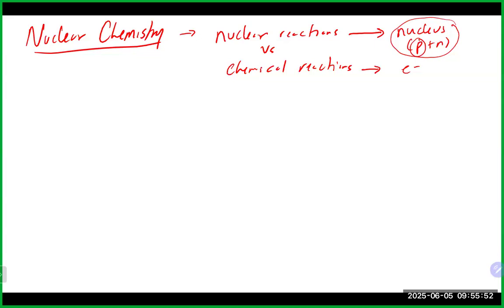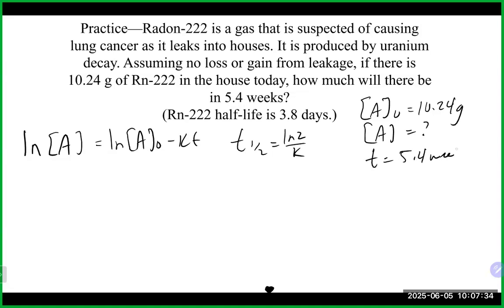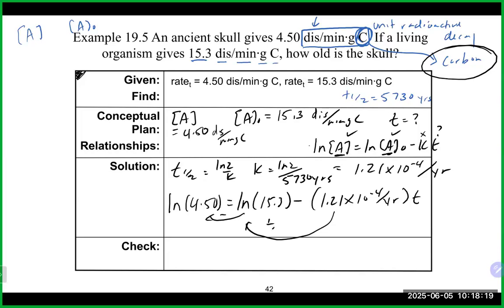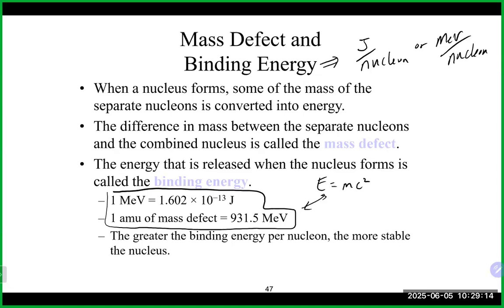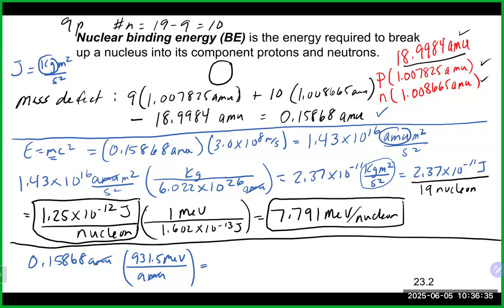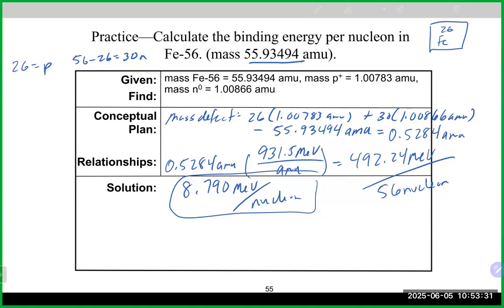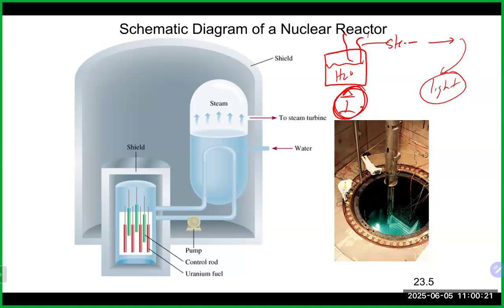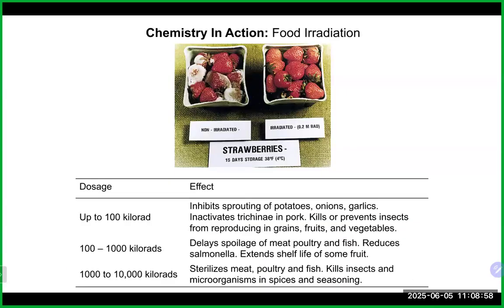Chem 51 Lecture 6/5/25 (Ch 21)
We lectured on Ch 21 (nuclear chemistry, kinetics of radioactive decay, radio dating, nuclear binding energy, mass defect, fission, fusion)